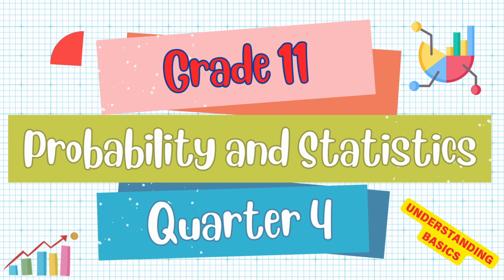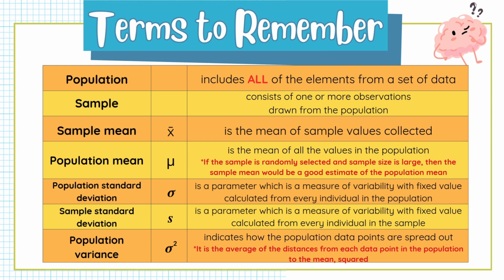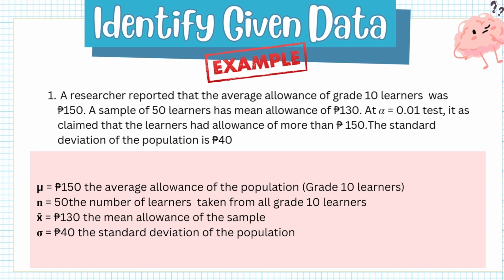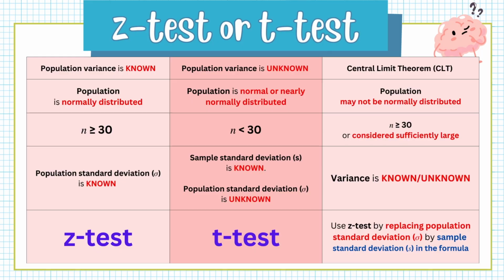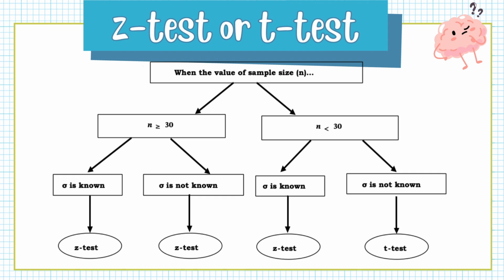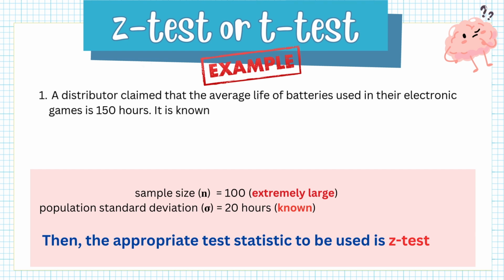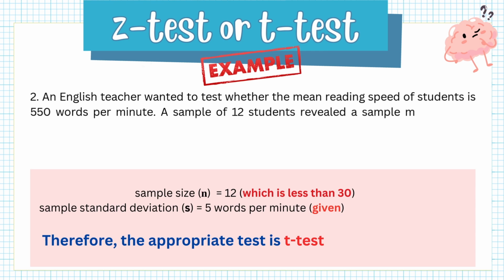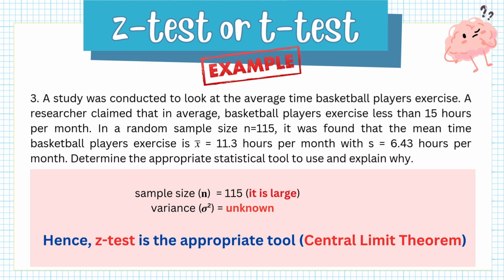z test and t test | Statistics and Probability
In this video, we dive into the concepts of the z-test and t-test, two fundamental statistical tests used to make inferences about population parameters. Here, you will understand the key differences between the two and when to use them. Enjoy learning!